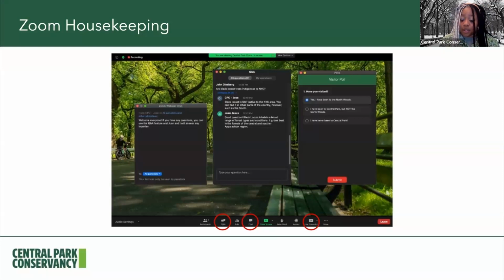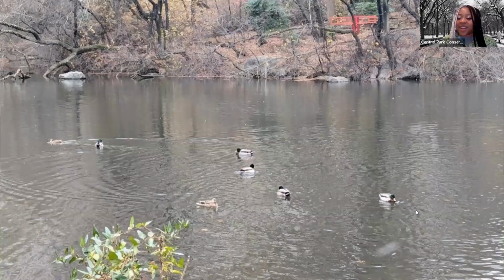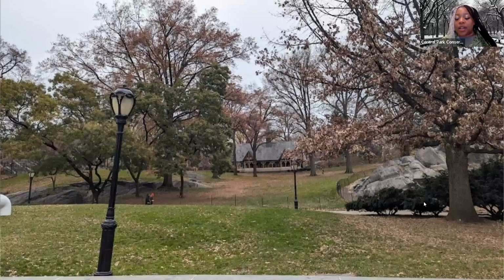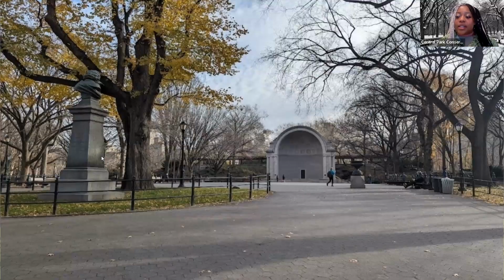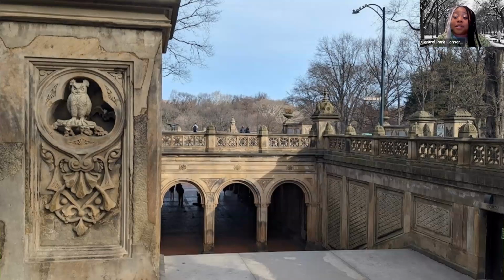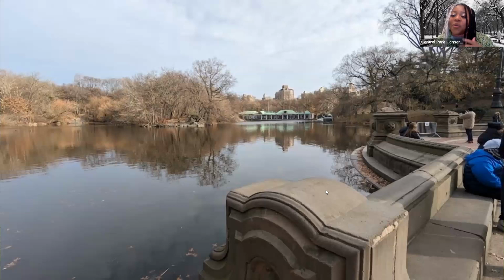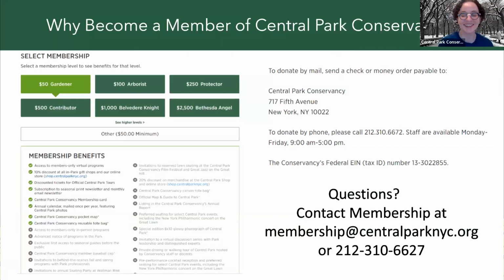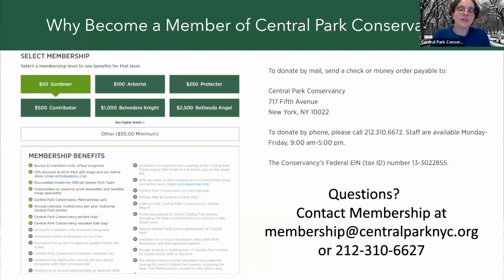Weekly Walk: From Rink to Rink